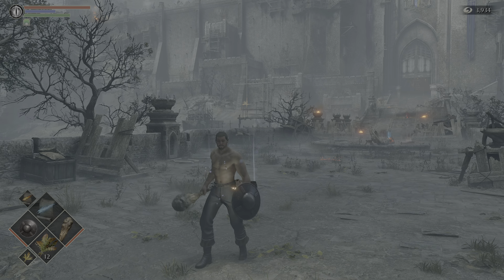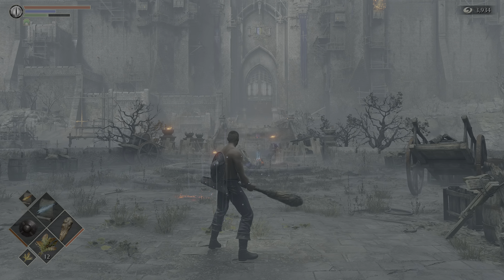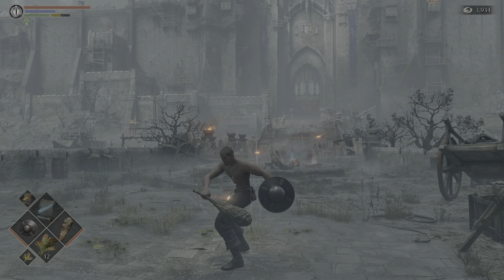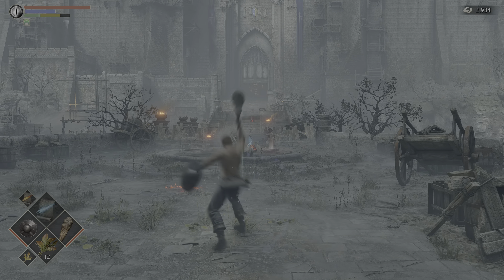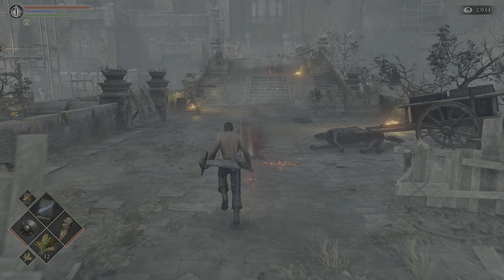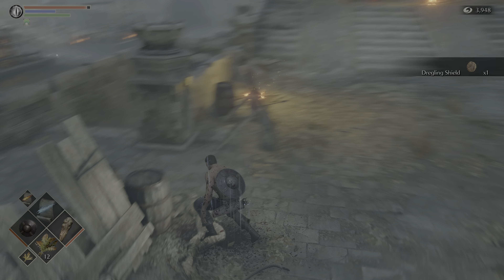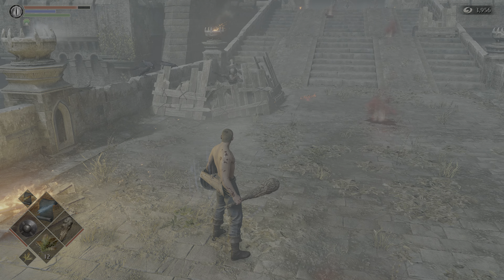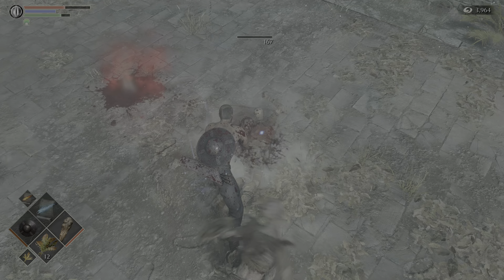Demon's Souls PS5: Club moveset. Parry/Riposte, backstab, combat, and 2-hand variations